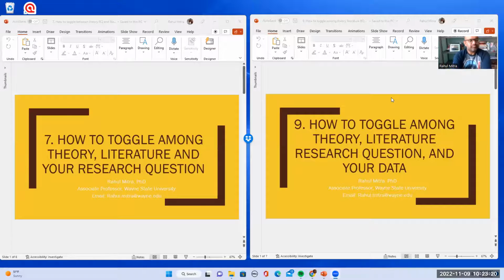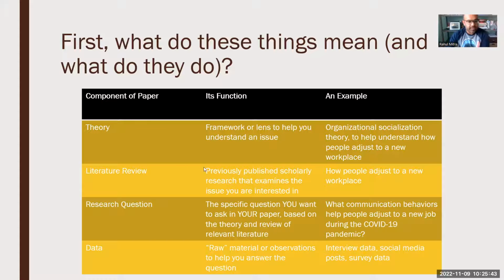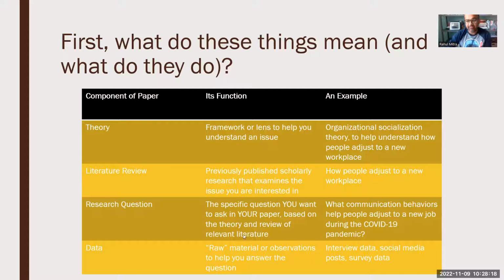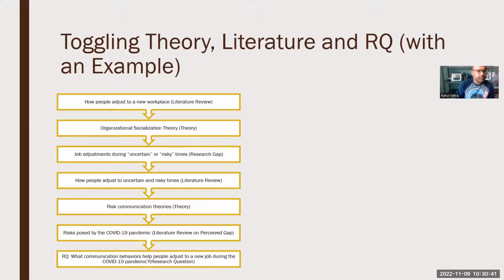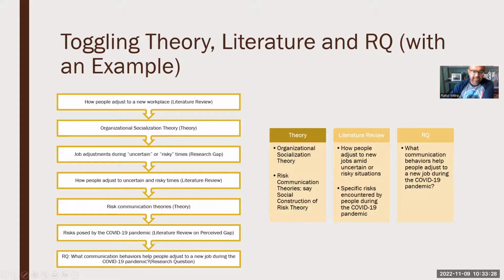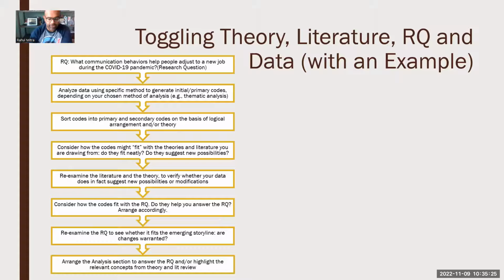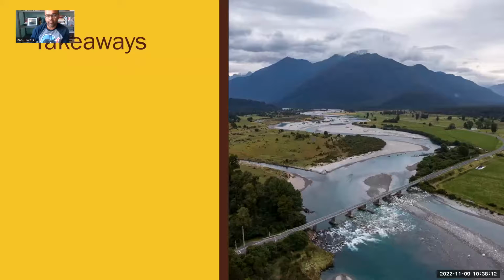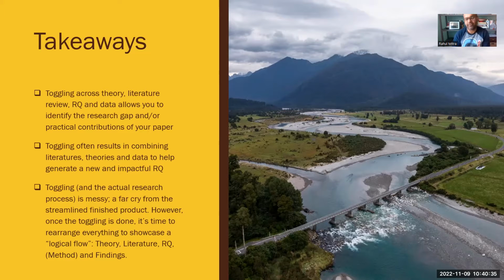9. How to toggle among theory, literature research question, and your data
Training webinar for undergraduate or graduate students:   So you are knee-deep in data analysis, but you’re not quite sure how to “apply theory” to your data; isn’t the research question enough? Is there something else that you should be doing?